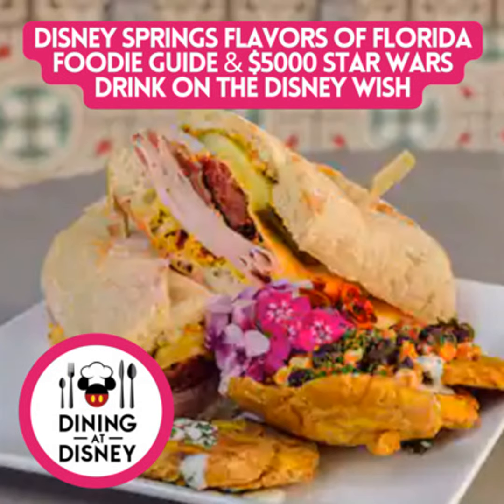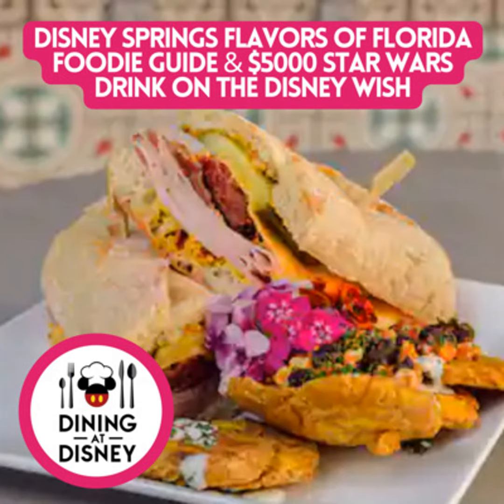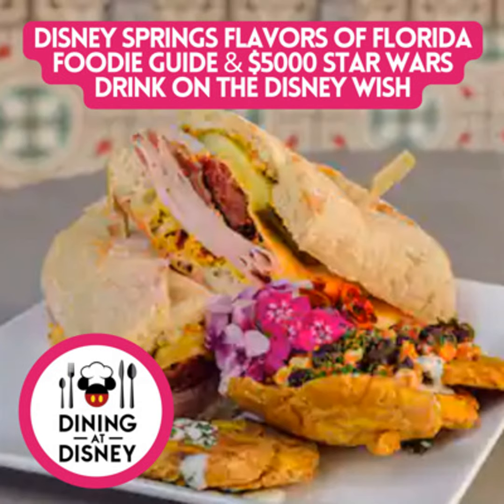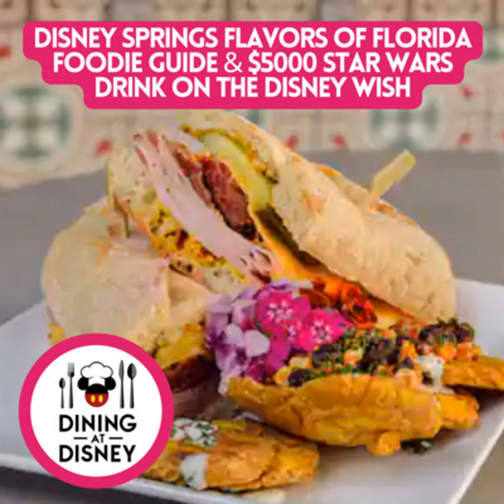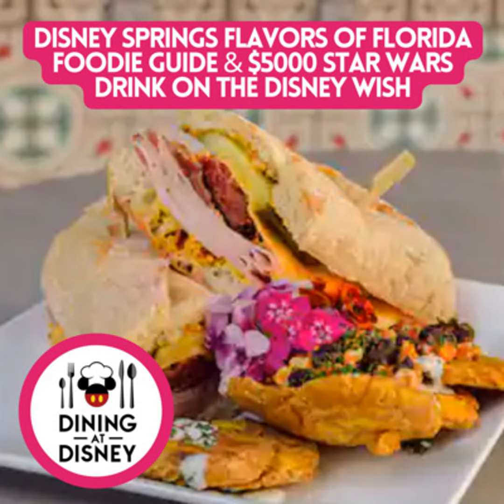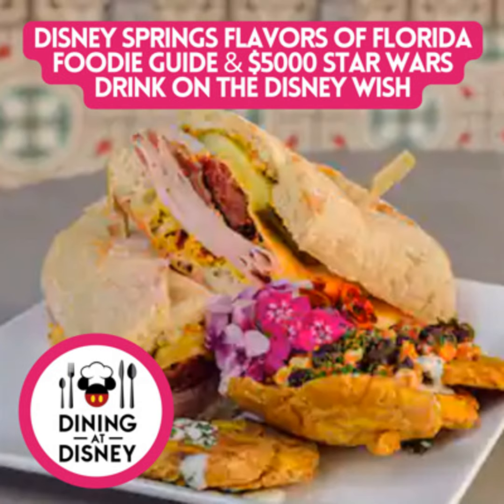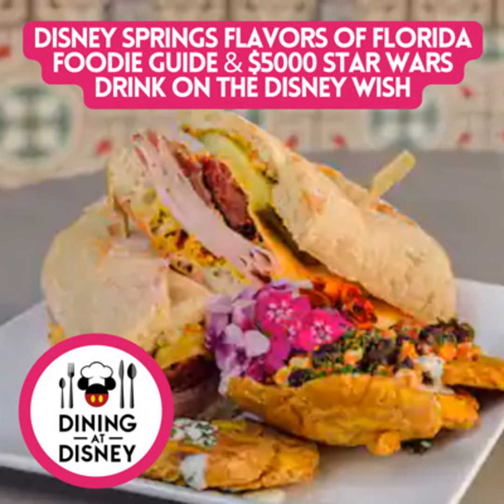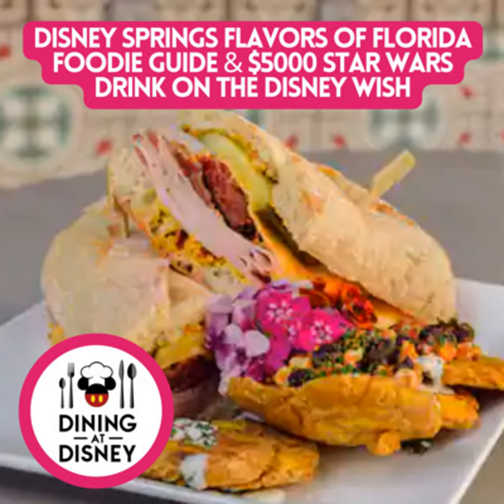Disney Springs Flavors of Florida Foodie Guide and the $5000 Star Wars Drink on the Disney Wish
Disney Foodies Kristen Hoetzel, Cat Arcori, and Aljon Go discuss the Disney Springs Flavors of Florida Foodie Guide, presented by CORKCICLE, and the $5000 Star Wars Drink on the Disney Wish.

SHURE and the Shure MV7 Podcast Microphone Bundle for sponsoring this episode.

GATOR FRAMEWORKS STUDIO - Stands and accessories for podcasters, content creators, music, lighting, and AV equipment.

BOOK YOUR VACATION TODAY! Book your next Disney Parks, Universal, or cruise vacation with Kristen today!

FOLLOW THE TEAM! Kristen Hoetzel - Vincent "Big Bubba" Alvarez - Cat Arcori - Producer - Aljon Go

Segment music: Dining at Disney Theme - World Map by Jason Farnham.